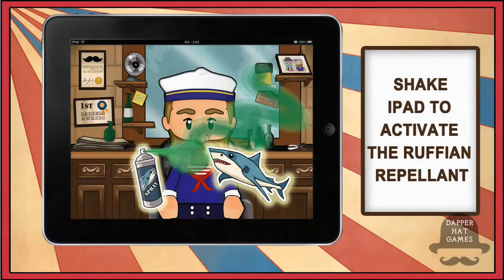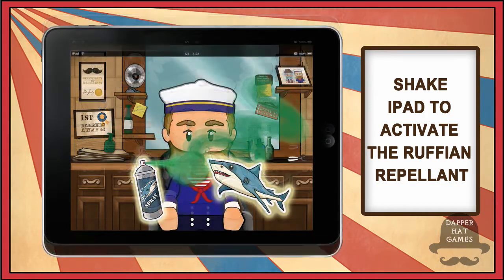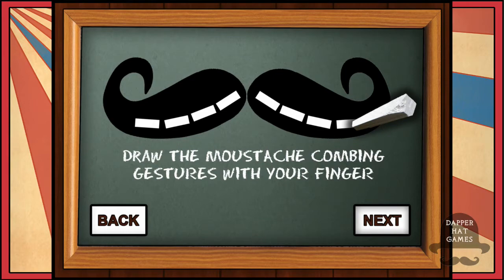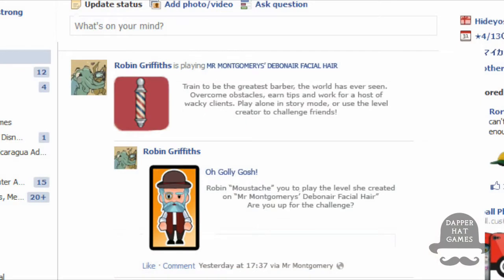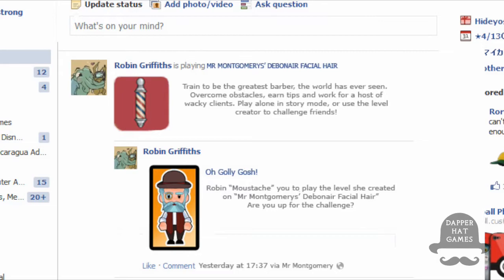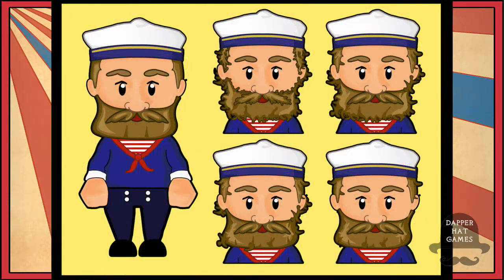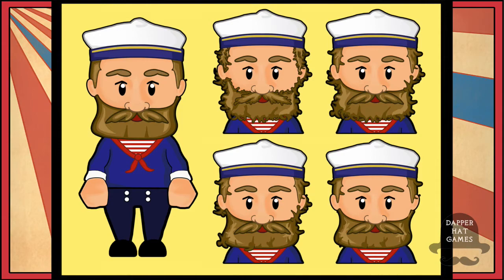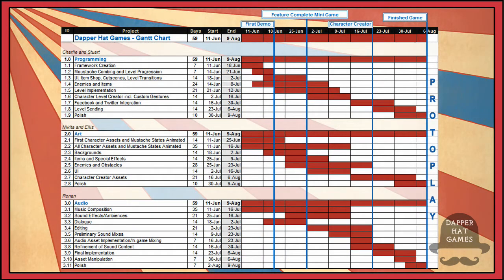Dapper Hat Games - Dare To Be Digital 2012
Welcome to the world of majestic moustache grooming! Use touch controls to comb and style your way through the wild and untamed facial hair of the "Stashton" residents!

Along the way, you'll encounter wacky and unexpected obstacles, which you will have to overcome using exciting weapons and upgrades that make full use of the iPad's features!

You'll also be able to create your own customers and share them with your friends! Pick their facial features, outfit and moustache, as well as which obstacles appear in their level!

So we moustache you, are you up for the challenge?